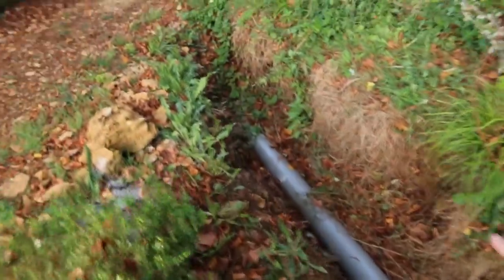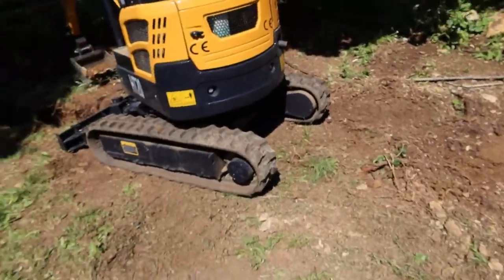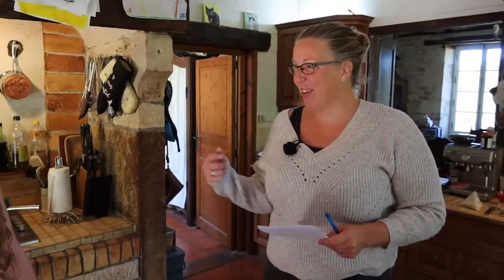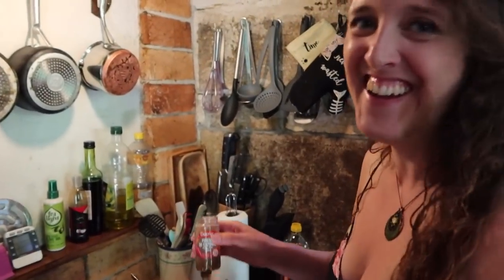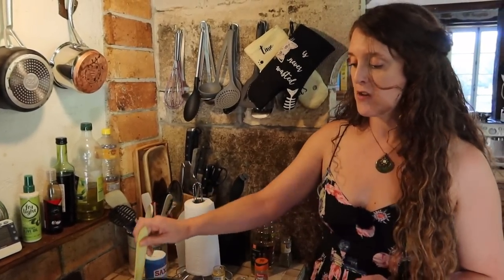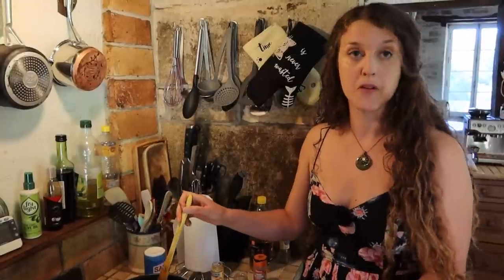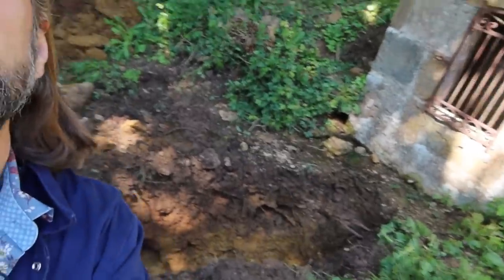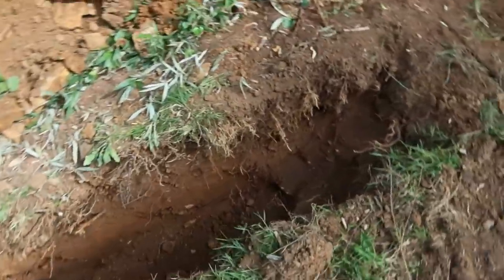The first project we ever started!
In this episode, watch as we finally get time to continue work on the first project we ever started at the chateau - our leaky water source! We also show you a guest recipe cooked by Paul's sister Claire, which is the most delicious authentic curry you will ever try outside of a curry restaurant (recipe method is below). We also realise we will have to do some drilling with tools that, as always, we don't have, we lose a cork or two, and Helen gets let loose on this week's editing.

We have no DIY skills (Paul's a software engineer and Helen was an IT Buyer) and have never restored a house before, so to say that this adventure is going to be a learning experience is a massive understatement, especially since we have a nearly-3 year old daughter and a 5 year old son who are always keen to ‘help’ with anything that we do.

Recipe details for Authentic Indian Curry (base makes around 2-3 generously sized curries to share between 4-6 people)

6 onions, diced
2 whole garlic bulbs, finely chopped
Sunflower oil - we used approx 200ml in total
Base Spices - we used 4 tablespoons of all, except where noted:
Coriander
Cumin powder
Turmeric
Garam Masala
1.5 tablespoons of cayenne pepper (or less, for less spicy to taste)

Additional spices/seasoning:
2 tablespoons of paprika
1 tablespoons of cinnamon
1 tablespoon of medium curry powder
Salt to taste, per curry

Curry meats or veg of your choice, we used:

(for the meat curry)
4 chicken breasts, diced
6 large fresh tomatoes, quartered

(veg curry)
one small diced aubergine and courgette
1 small tin of lentils, drained
half a head of cauliflower, separated into small florets
150ml of cream

(bombay potatoes)
3-4 large potatoes, parboiled
a handful of washed spinach, or lambs lettuce

Start with the base, which should cook for around 30-40 mins in total for this quantity.
First, shallow fry the garlic in enough of the oil to cover it fully, stirring constantly until it is golden, about 5 minutes. Turn off the heat (this is critical, you do not want your first layer of spice mix to burn!), and add in the first tablespoon of each of your "base" spices, and the initial half tablespoon of cayenne. Mix, then turn the heat on at the lowest setting and continue stirring for 3-5 minutes. Add in the onion. As noted in the vlog, if the recipe looks dry at this point, top up your oil a little and add in more of each base spice. Cook for at least 10 more minutes, stirring continuously and topping up the oil / base spices as needed. At this stage, add the cinnamon, curry powder, and paprika, as these balance out the bitter flavours of the initial spices, and bring in some warm sweetness to each dish.  Once the base has cooked for another 10-15 minutes and looks rich, saucy and thick, you can separate out into separate pans, as seen on the vlog, and add your additional ingredients to make meat / veg curries with fillings of your choice.
Cook all curries for a further 10-15 minutes until your meat/veg is fully cooked. If any curry is looking too dry, add a little water, but take care to add slowly with veg curries as the vegetables will release water of their own.
Serve with traditional accompaniments like pickles, poppadoms, naan breads, and rices, and enjoy this really authentic delicious recipe!

Chapters:
00:00 Intro
00:08 Piece to camera
03:14 Original footage of leak
03:53 Original work commences
06:57 Authentic Indian Curry
19:11 Original work continues
22:26 Current work begins